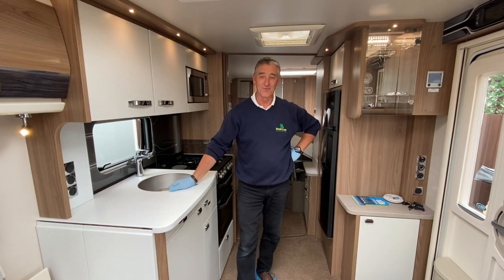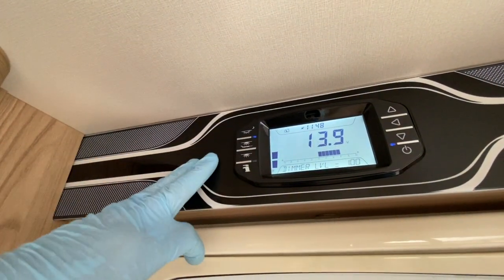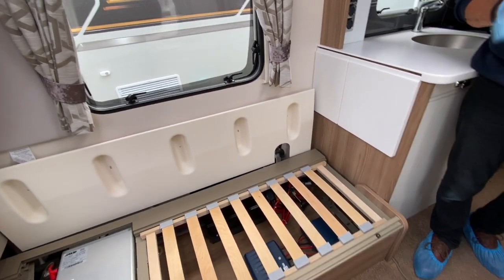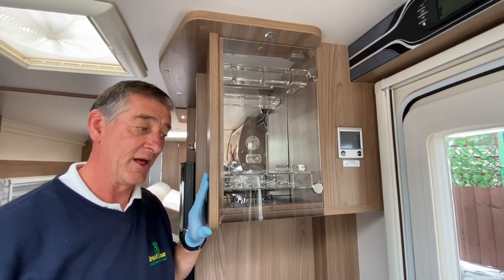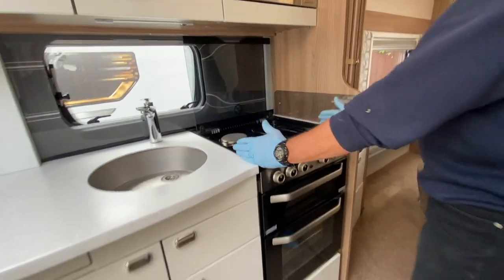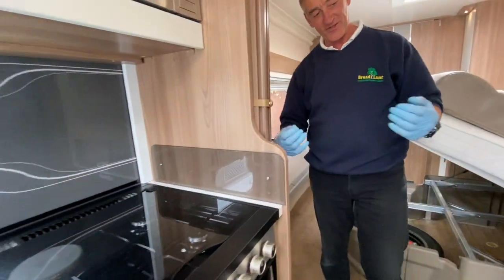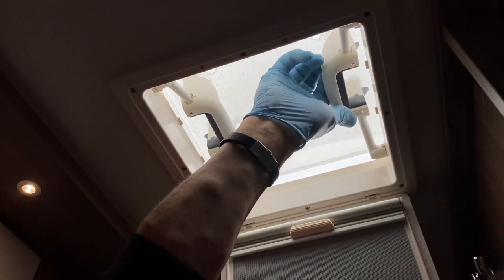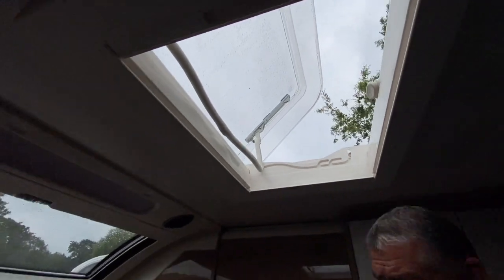Swift Elegance 645 2017